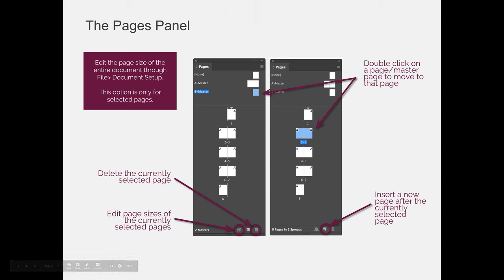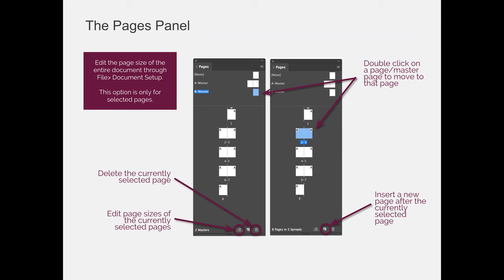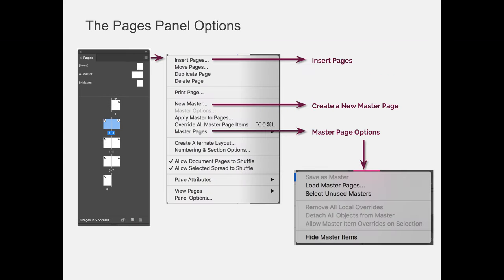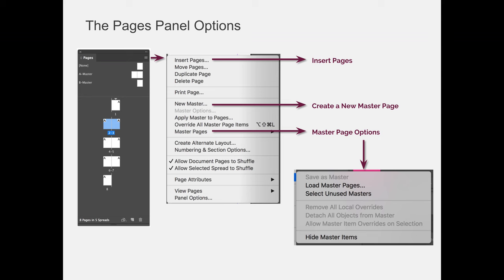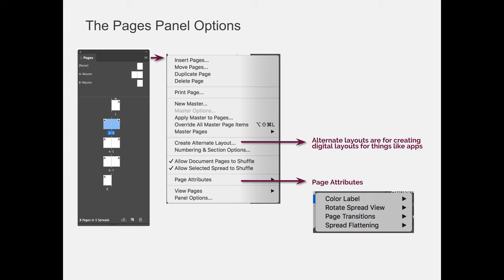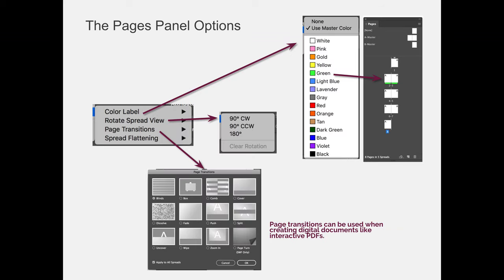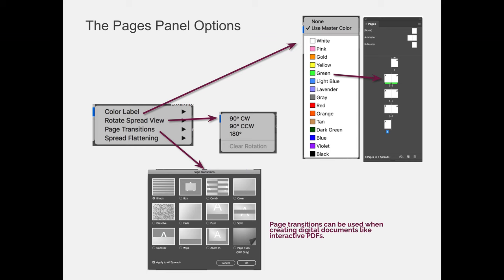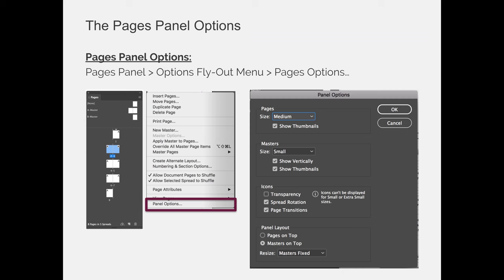Pages / VIDEO 02